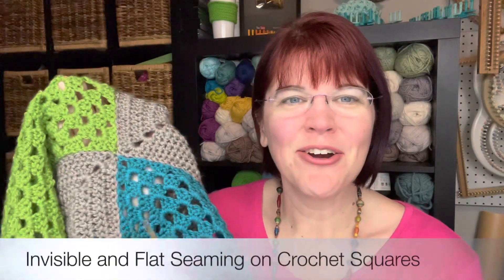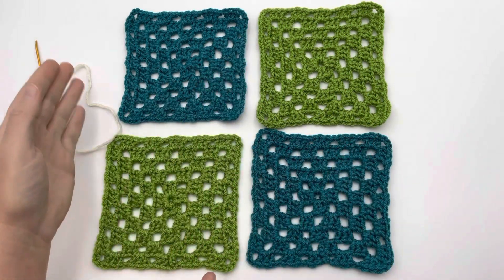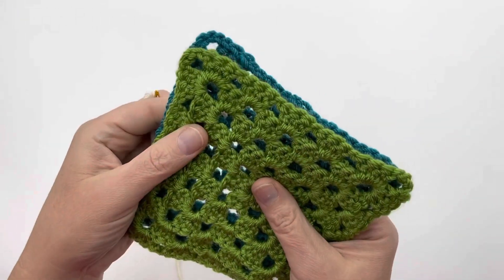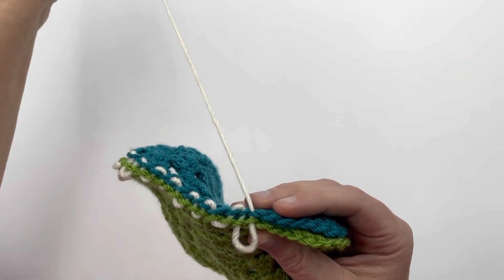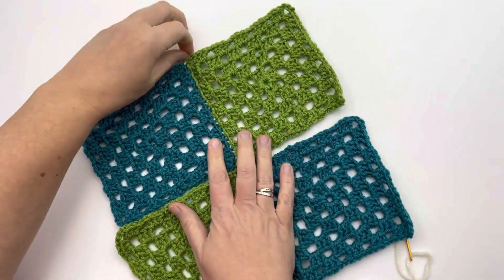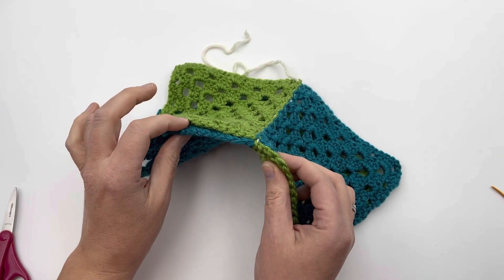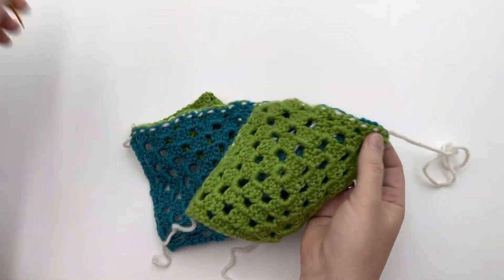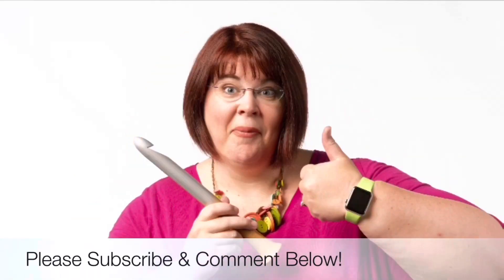How to Seam Granny Squares | Invisible Seam Crochet | Flat Invisible Join Crochet (LEFT HANDED)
LEFT HANDED - How to Join technique in crochet. Using a tapestry needle and yarn Kristen teaches an easy sewing technique to seam/join your granny square or panels together. Use this Invisible Seam tutorial for your next project. This is a virtually invisible seam. Demonstration shows in a contrasting light yarn for the tutorial but we recommend using a yarn color to match your project.

 This technique is best for projects with multiple colors and you want a nice smooth or flat join between pieces.

How to Seam Granny Squares | Invisible Seam Crochet | Flat Invisible Join Crochet